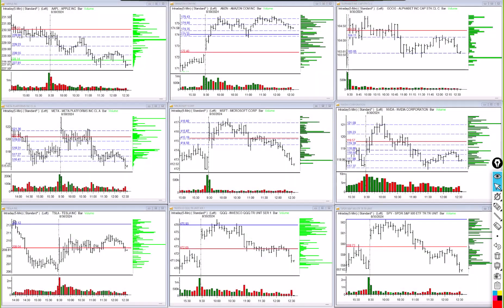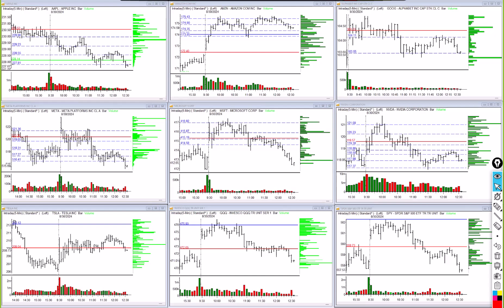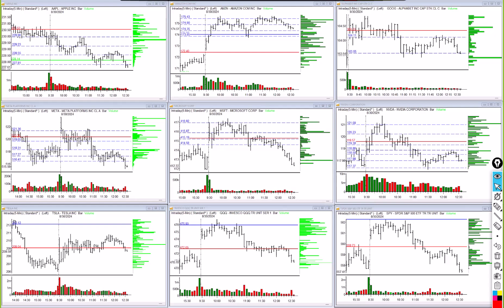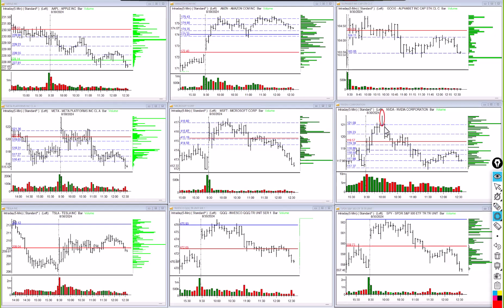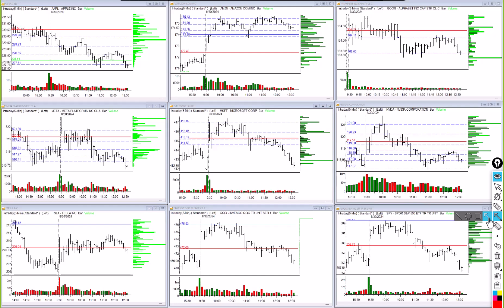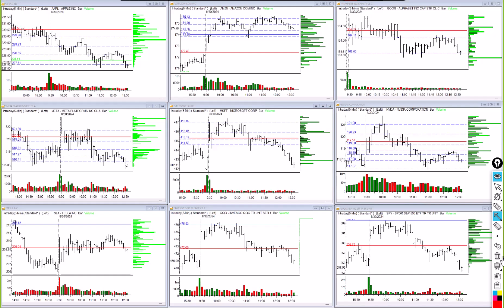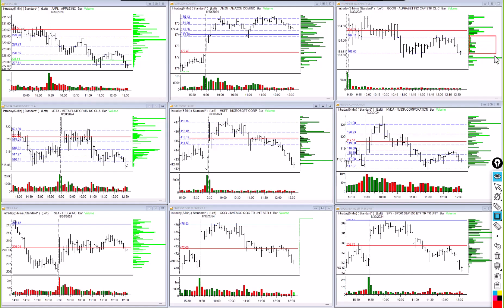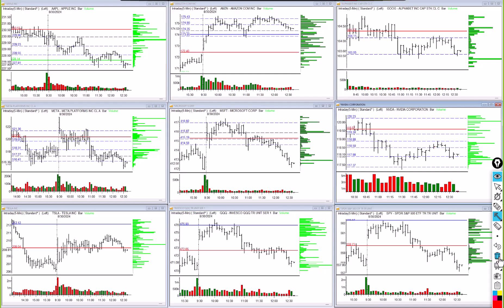Market Confusion = Profit Opportunity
The markets attempted to push higher this morning, but the tech sector had other plans. The Magnificent 7 largely stayed below the central pivot, perplexing many traders. It was a challenging session, with the market signaling one direction while the price action suggested another.

Our Boot Camp alumni turned this confusion into profit. In the War Room, we accurately analyzed the price action, allowing us to seize opportunities and stay ahead of the curve rather than getting caught behind the 8-ball.

I've put together my strategy video for you to watch.